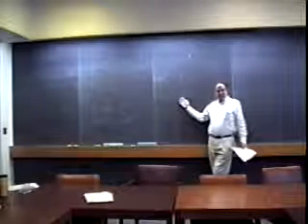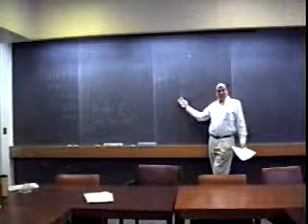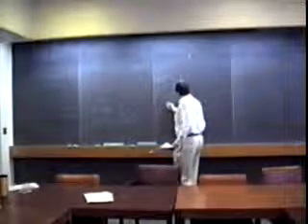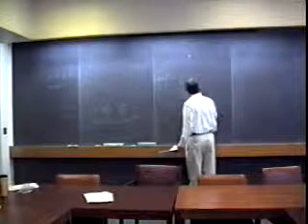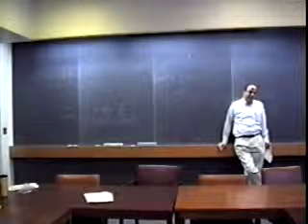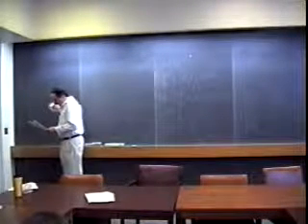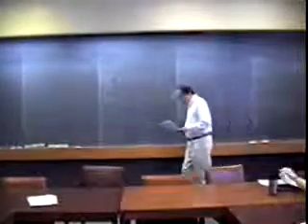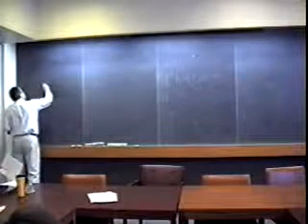Ses 3 Semiclassical Methods for Cal